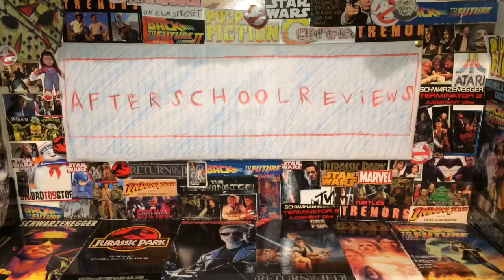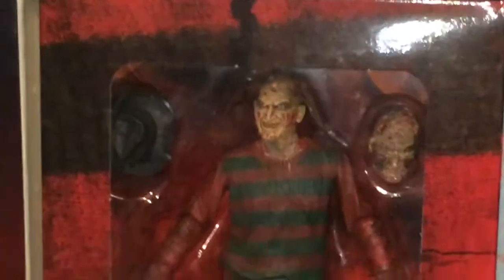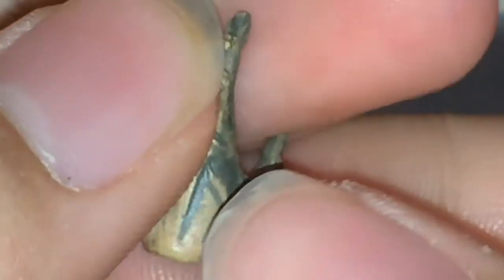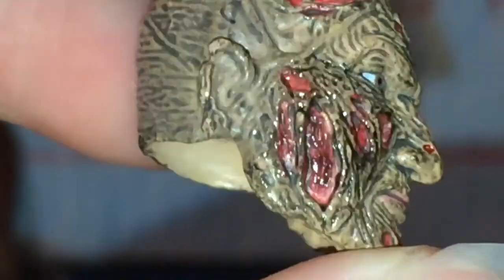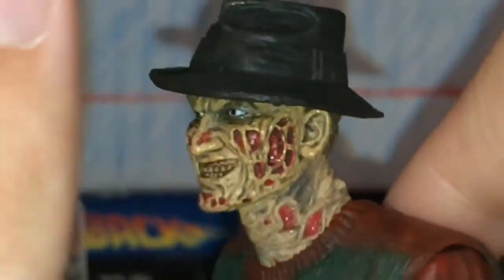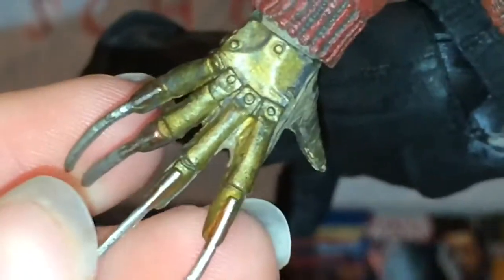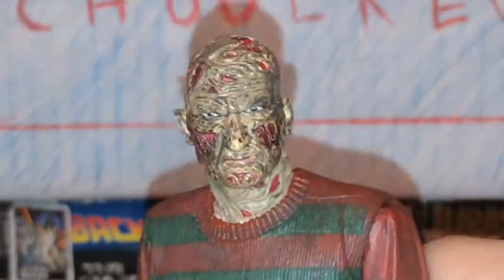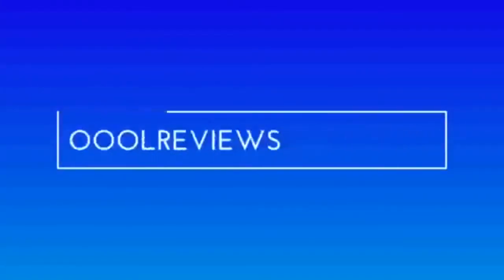Neca ultimate freddy 30th anniversary A nightmare on elm street